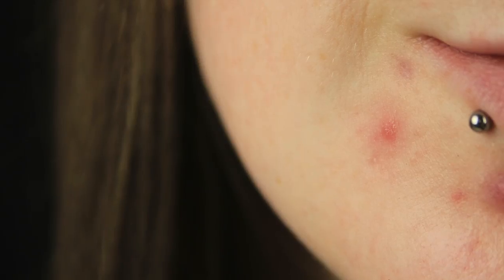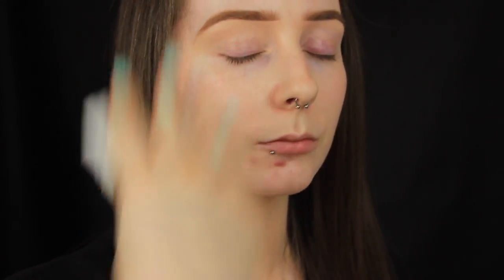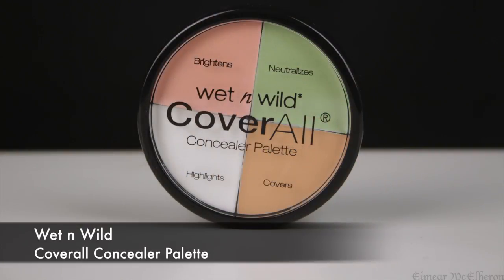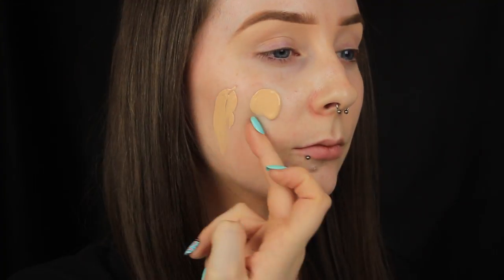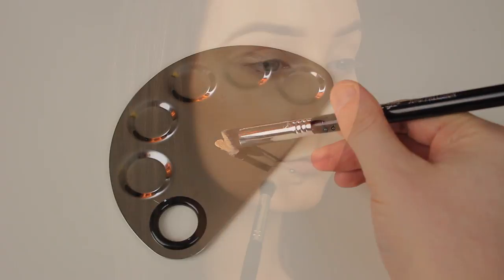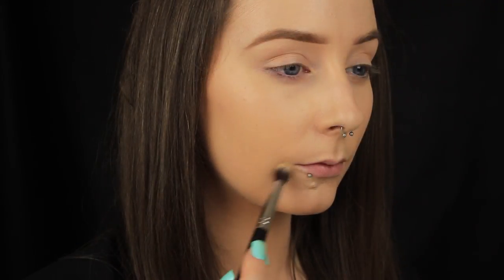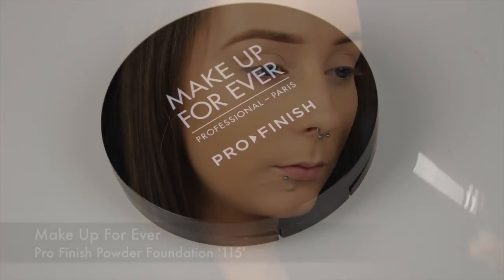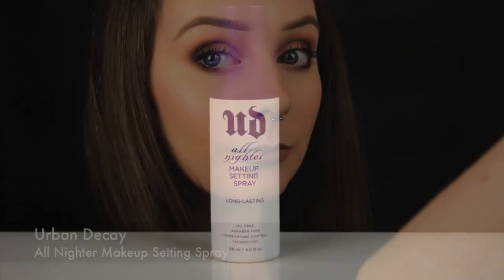How To: Cover a Spot/Blemish with Makeup | Eimear McElheron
Hi Everyone! Hope you all are well :) Today I'm showing you how to conceal a spot/blemish but this video would also work for acne scarring or just general pigmentation on the face. The spot that I'm concealing in my opinion would be the kind of spot most people would suffer from, one that is slightly raised and red. The other spot on my face is a special case haha which I do get questions about! That has been there since March unfortunately. I go for regular facials, I've had several extractions, I have a very good skincare routine but all to no avail sadly. As I mentioned in the video it is impossible to cover texture but you can conceal pigmentation to make the spot/blemish appear less obvious and that was the aim of this weeks video :) I hope you found it helpful and i'll catch you all soon!

Eimear x

Products Used:
Dermalogica Breakout Clearing Kit - Clear Star Foaming Wash, All Over Toner, and Daytime Treatment

Elemis Pro-Radiance Illuminating Flash Balm
Wet n Wild Coverall Concealer Palette
YSL Touche Eclait Le Teint Foundation B10
Catrice Cosmetics Liquid Camouflage Concealer '010 Porcelain'
Make Up For Ever Pro Finish Powder Foundation '115'

Love,
Eimear x